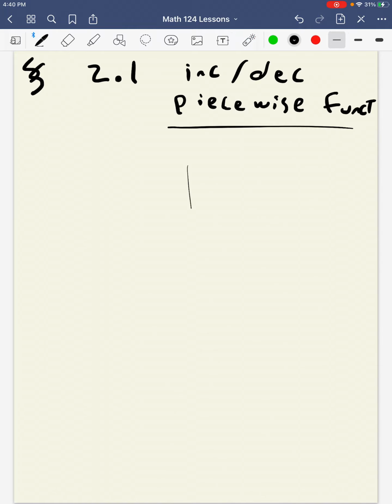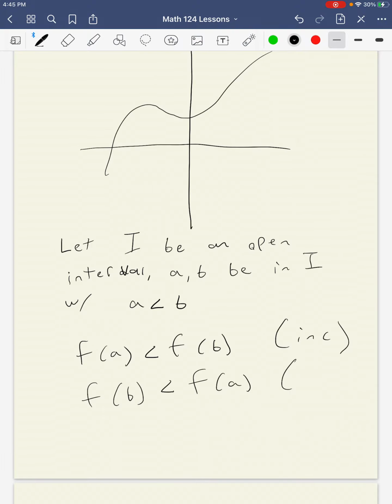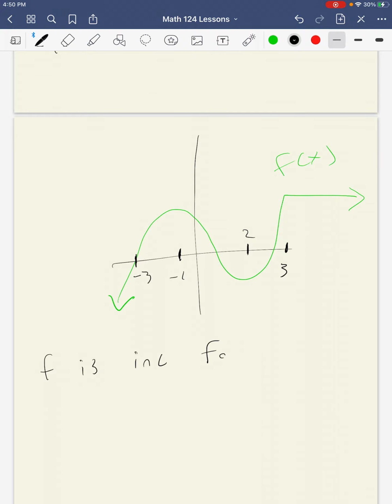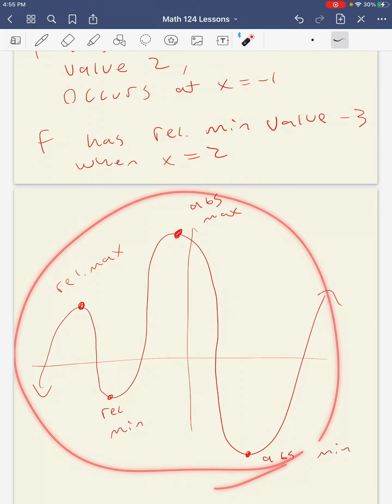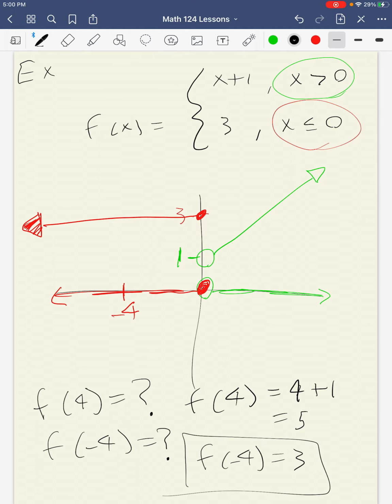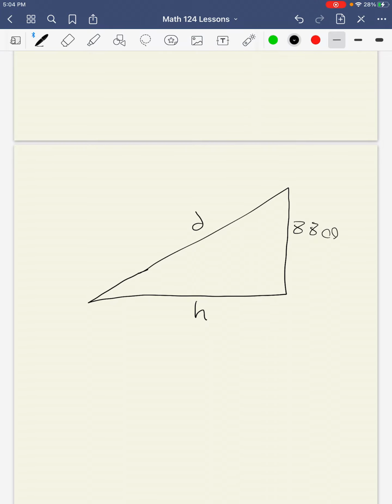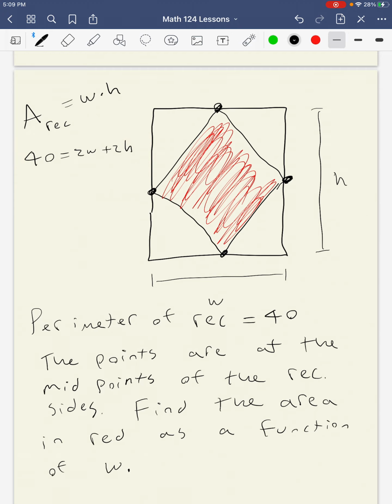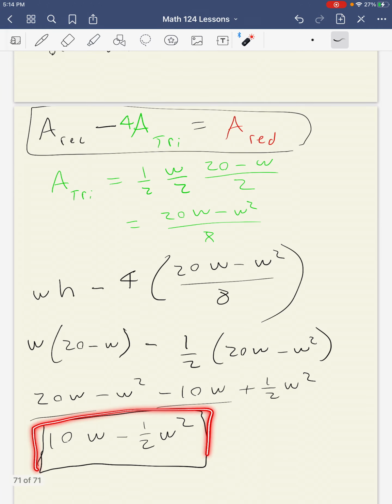2.1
Increasing, decreasing, piecewise